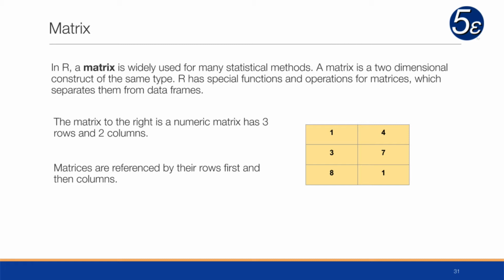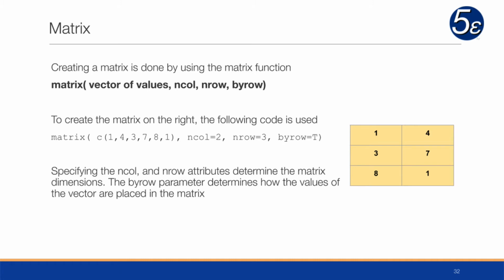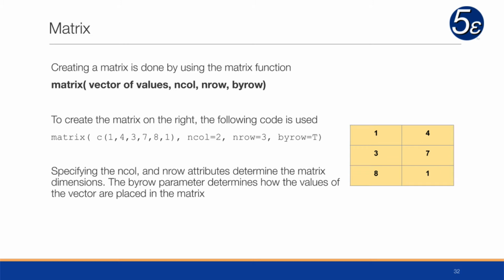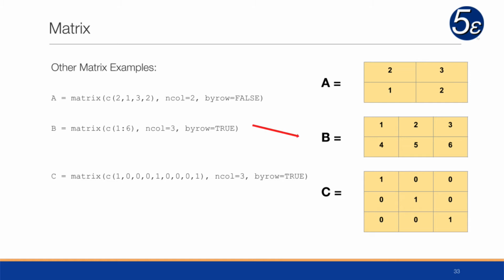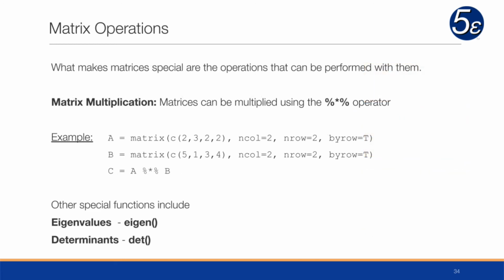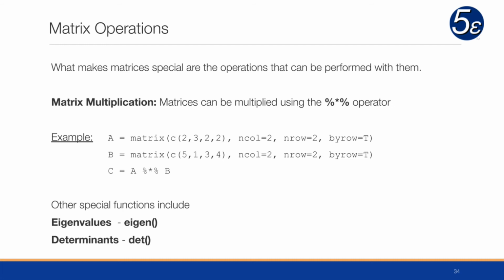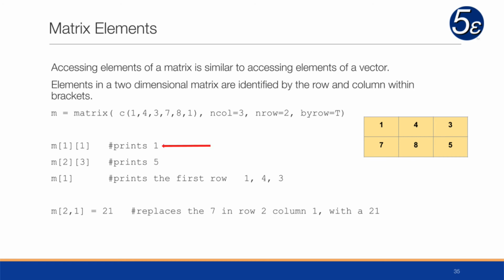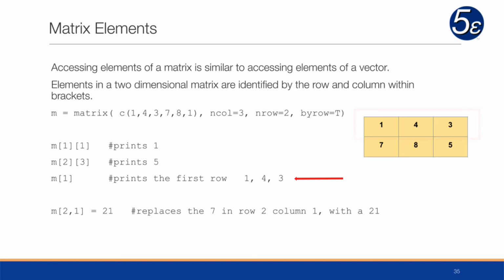R Module 1.6 - Matrices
Working with matrices in R